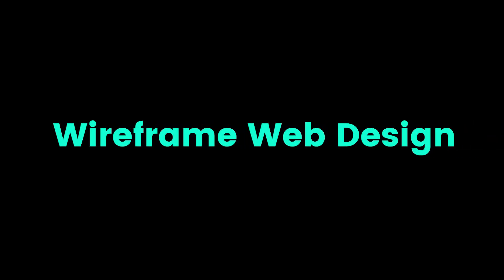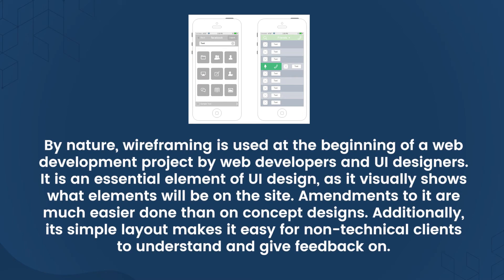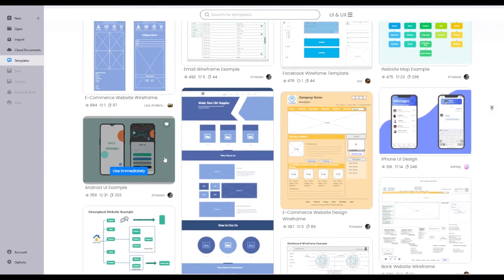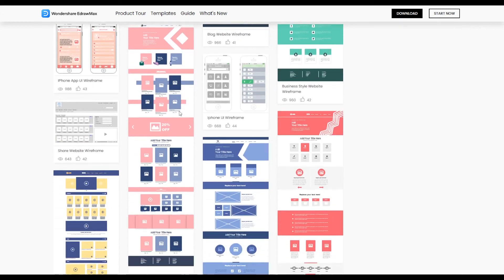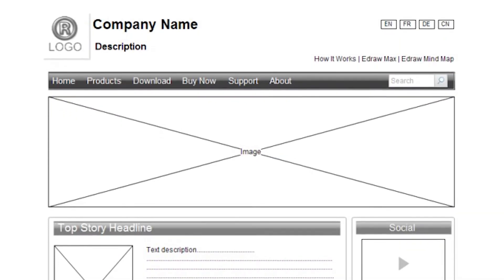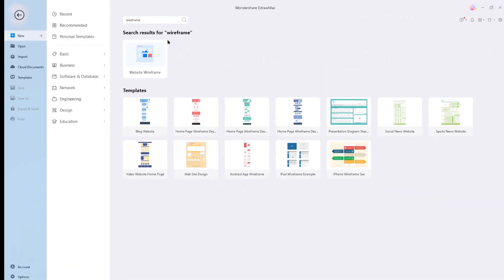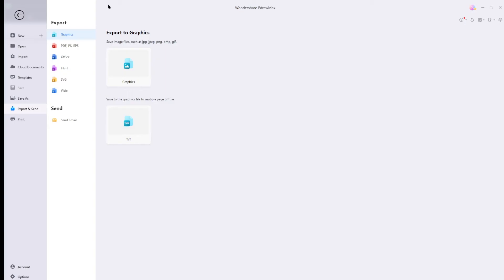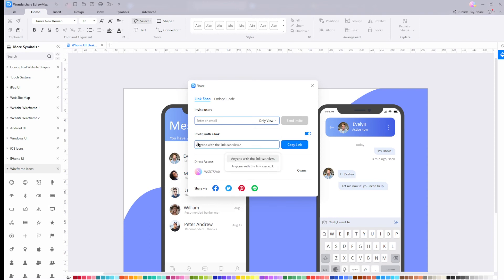Wireframe Diagram Tutorial: How to Draw a Wireframe Web Design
A tutorial about how to draw a wireframe web design with EdrawMax

In this video, we will show you what is a wireframe web design, how to create a wireframe web design, the best wireframe examples, different types of graphic organizers, and how to save, export, and share your wireframe website design.

⌚ Timestamps
00:00 - What is a wireframe web design
00:40 - How to create a wireframe web design
01:09 - Wireframe examples
01:40 - Types of graphic organizers
01:59 - How to design a web wireframe
02:39 - Save and export your web wireframe design into different formats
03:00 - Share your web wireframe design

A wireframe web design is a structure that represents the website content and the overall user journey at the beginning of a web development project. A responsive wireframe design must have an engaging website design to attract the user. In this EdrawMax web wireframe design tutorial, we will help you understand how you can create the design with our in-built templates. EdrawMax gives you the easiest way to create 280+ types of diagrams with a few clicks. The added advantage of choosing EdrawMax to make the web design is that you can save, export, and share it anywhere and anytime.